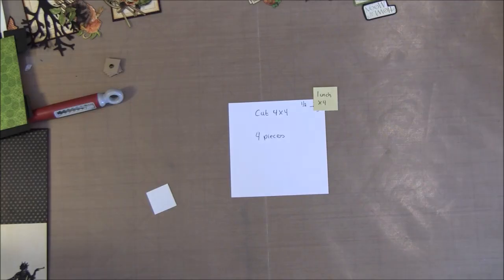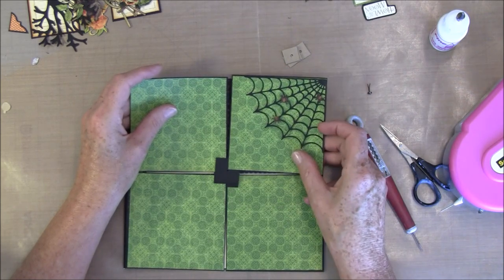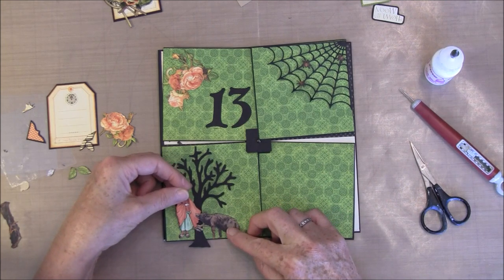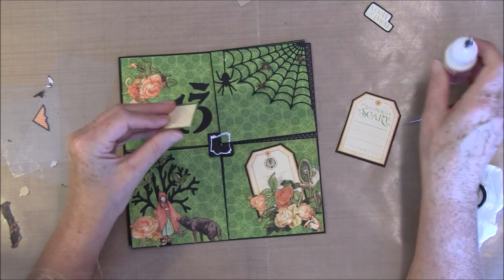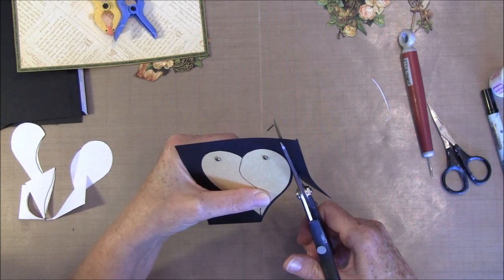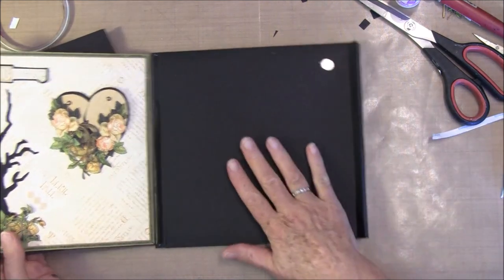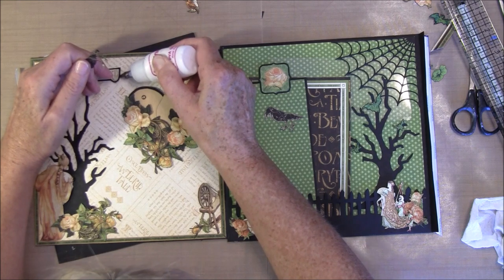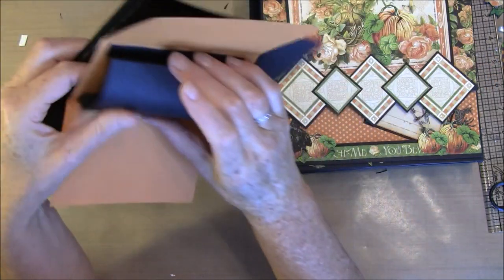How to make an 8 x 8 mini album from start to finish part 11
Here is the 11. part on how to make an 8 x 8 mini album from start to finish. In this video we will finish up the last page with some spinning flaps and a fold out page.The papers are An Eerie Tale from Graphic 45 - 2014 Halloween series.

Here is the link to my blog for pictures and measurements,

Supply list
An Eerie tale 12 x 12 - 8 x 8 - 6 x 6 and stickers all from Graphic 45 , Black cardstock from Bazzill,chipboard, glue,magnets,
Tyvek envelopes or anything strong to secure  the page binding, score board, ruler, cutting tools,Zig and sharpie markers,Dies from Tim Holtz, Sizzix, Diamond Dies, Spellbinders and cottage cuts. Please remember this are only suggestions . Use what you have and what you like :-)

Hope this tutorial is helpful and inspiring.
Have fun creating :-)
Hugs, Anne